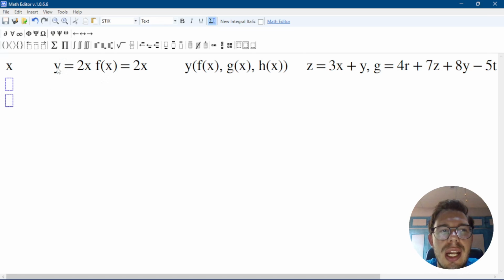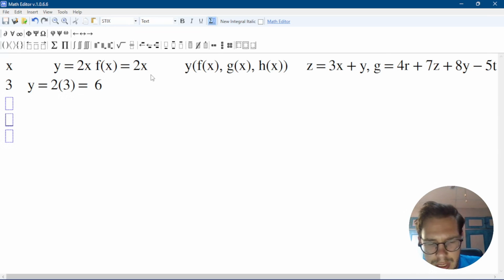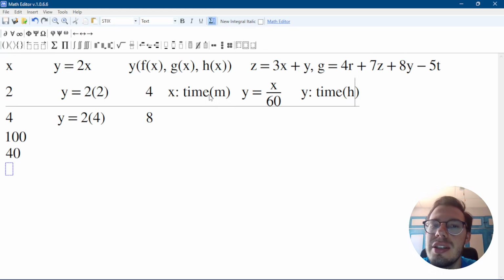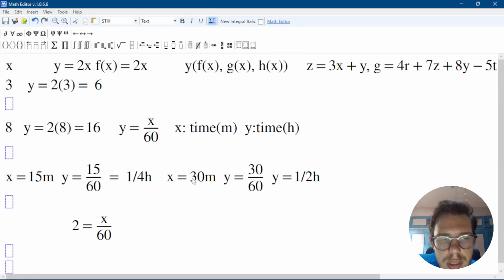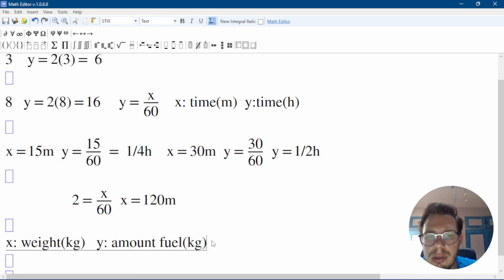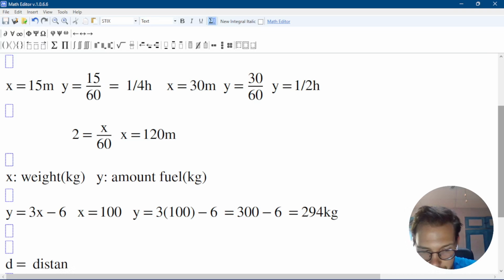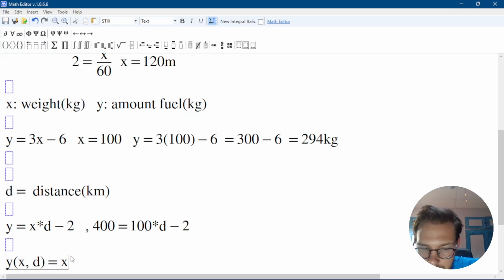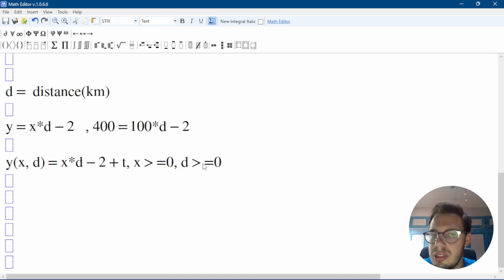Functions - An Introduction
In this first video I give an introduction of functions.
Remember you are a lot smarter than your calculator.